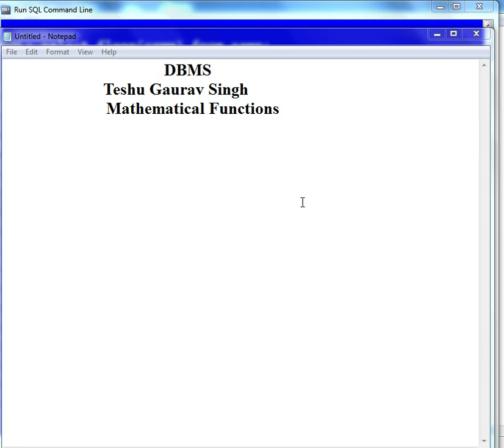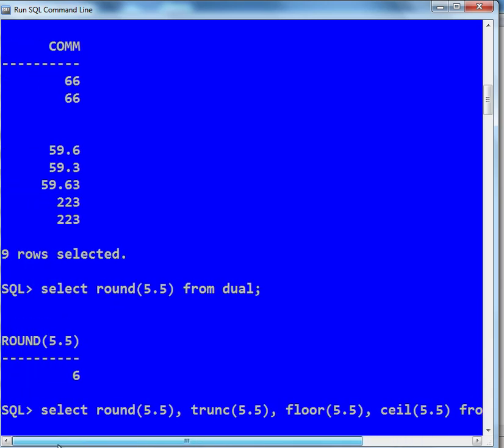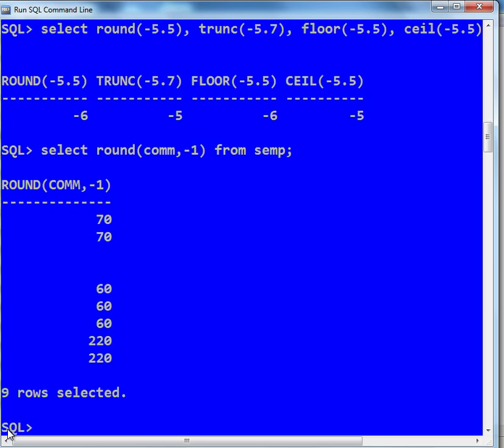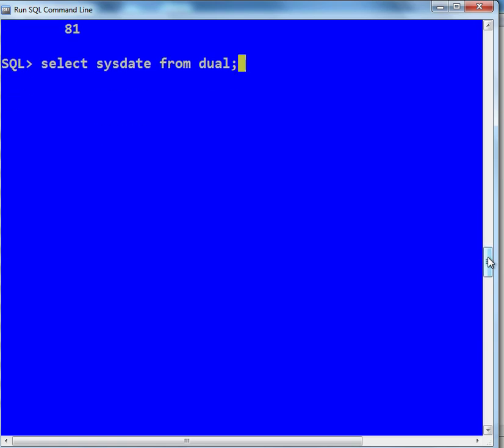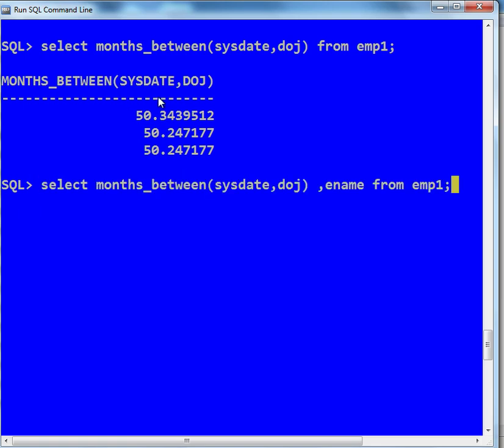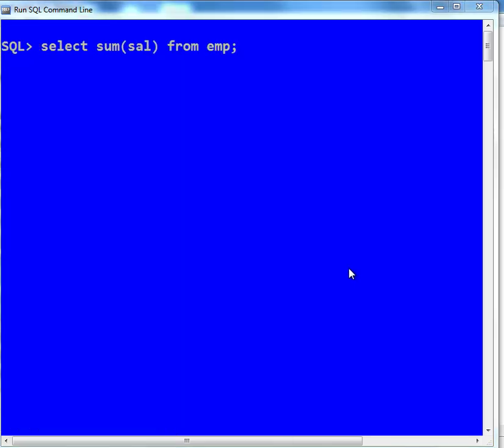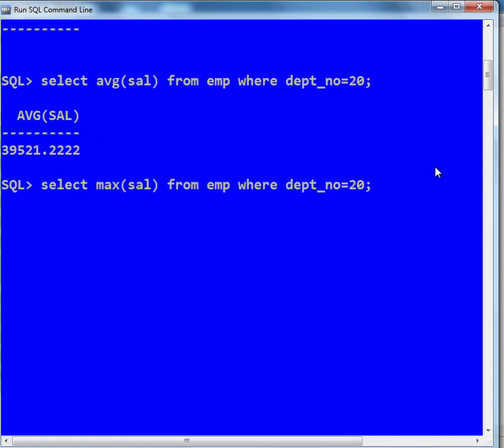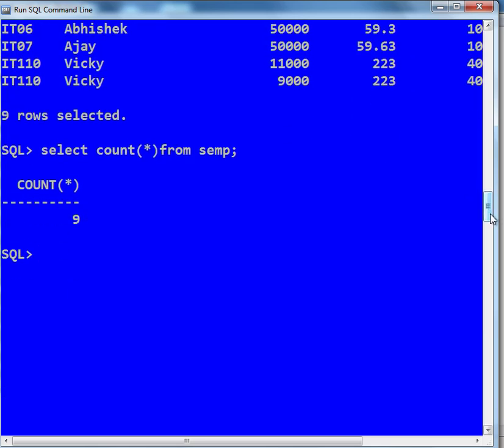Mathematical function in DBMS using SQL for Grade XII IP 065 Annual examination 2024-25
CBSE will definetly ask question from Mathematical function in 2024-25 annual exam for Grade XII IP code 065. So keep practicing mathematical function. It will take hardly half an hour to get 5 marks.
*Differentiate betwewn count() and count(*) functions in MYSQL give suitable example to support your answer.
*Which of the following is not the aggregate function.
*Which one of the following is not an aggregate function?
i. ROUND()
ii. SUM()
iii. COUNT()
iv. AVG()

9. Which one of the following functions is used to find the largest value from the
given data in MySQL?
i. MAX( )
ii. MAXIMUM( )
iii. BIG( )
iv. large( )
This video is important for following students-
*Grade XI & XII- Informatics Pracices ( subject code- 065)
*UGC net Computer science & Information Technology.
* B Tech/BE students.
* Diploma in computer science & Information Technology.
*PGDCA.
*DCA
*ITI COPA
* MNC's like TCS, Infosis, IB
*Explain the following SQL functions using suitable examples.
i. UCASE()
ii. TRIM()
iii. MID()
iv. DAYNAME()
v. POWER()
* Frequently asked questions in DBMS practical & viva.
*DBMS practical assignment and solutions.